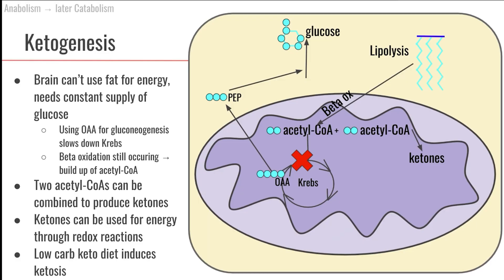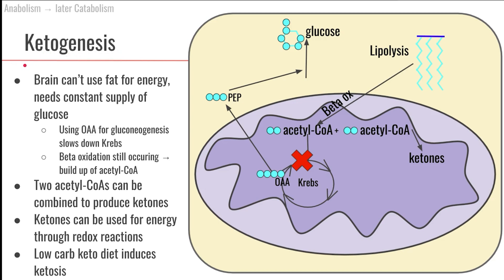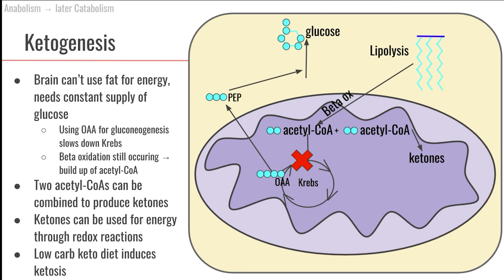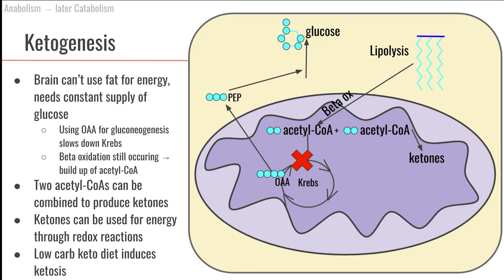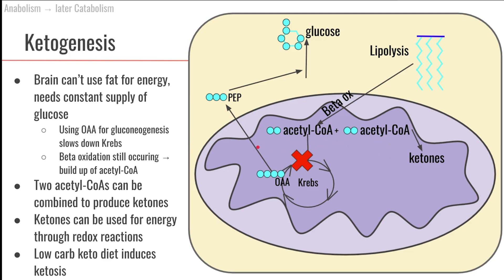Ketogenesis Building Ketones | Part 9 Metabolism Foundations | Nourishable Macronutrients Lecture 25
Ketones are built through ketongenesis by combining to acetylCoAs when the Krebs cycle is backed up.

This video is part 9 of the Metabolism Foundations within a lecture series on the nutrition science of macronutrients.

Images
Photo by Artem Podrez from Pexels

Ketogenesis occurs when the Krebs cycle gets backed up. Oxaloacetate, or OAA, is the first intermediate in the Krebs cycle. When OAA is shuttled towards gluconeogenesis to build glucose, then there aren’t any Krebs intermediates available to accept the incoming acetylCoAs, so these acetylCoAs back up. Ketogenesis are the reactions that combine two acetylCoAs together to form a ketone. These ketones can be broken down for energy by the tissues, including the brain.